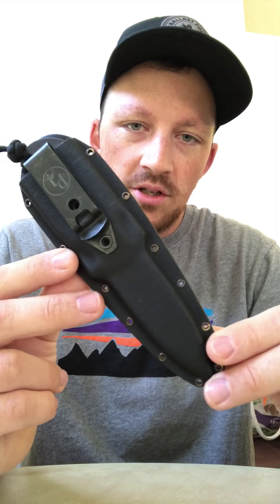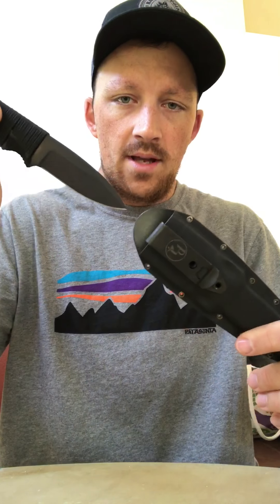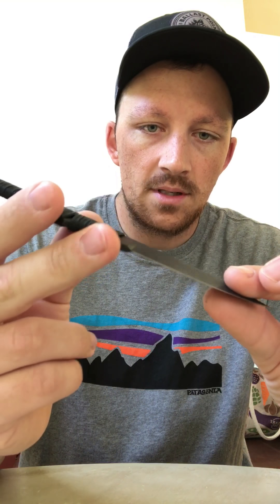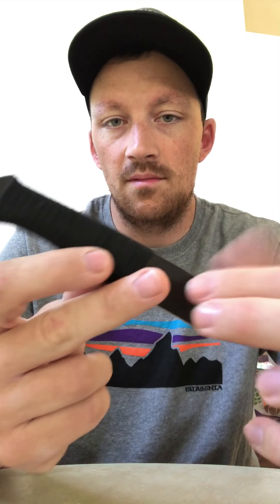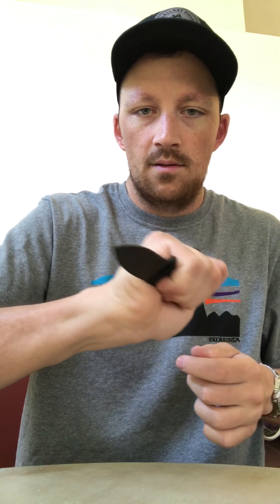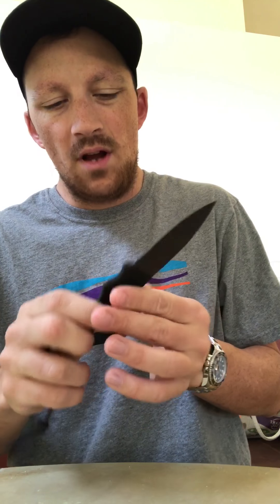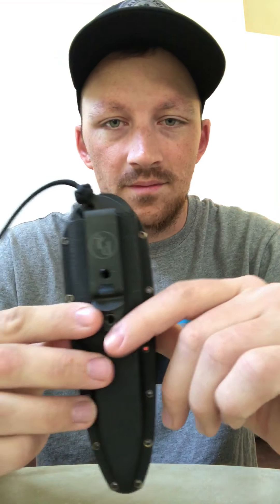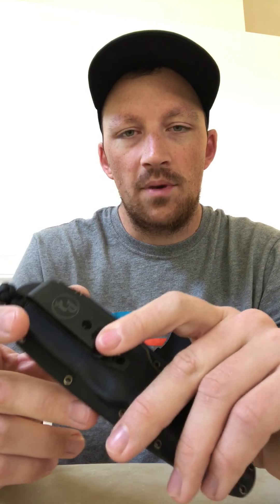Tracker Dan Bloodshark overview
A quick look at the awesome Bloodshark fixed blade, from Tracker Dan. A great addition to any collection especially if you are an outdoorsy person or looking to have a good self defense blade. Don't hate me for the vertical filming!!! Sorry!